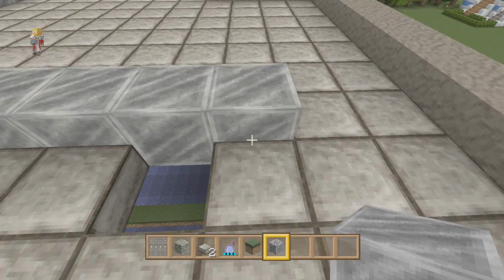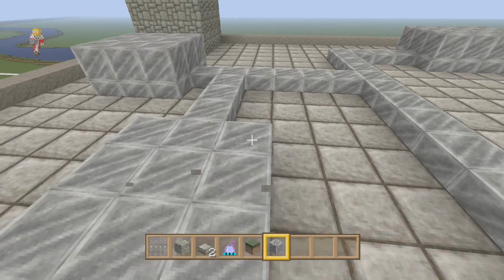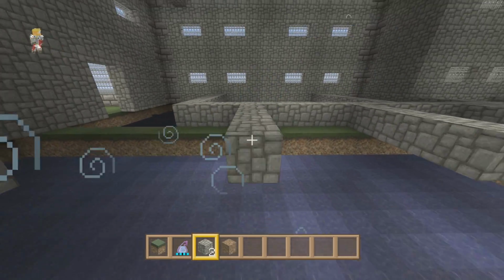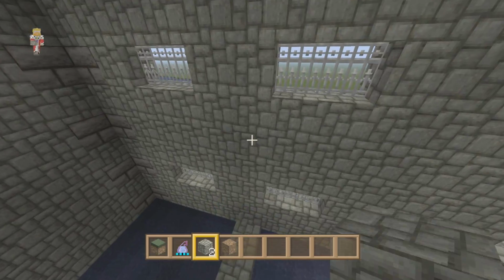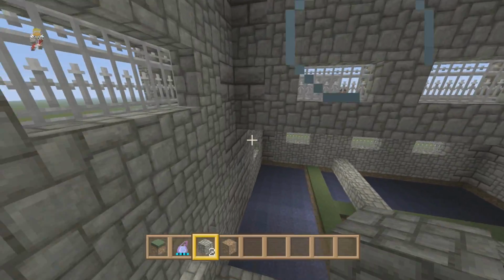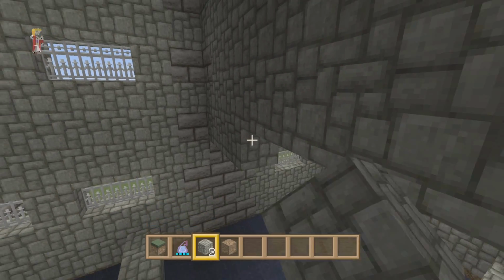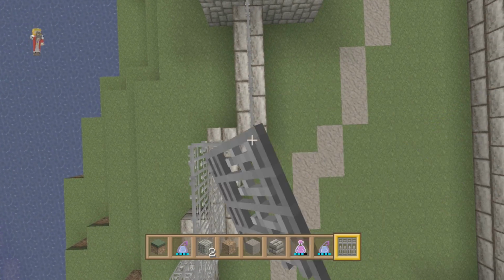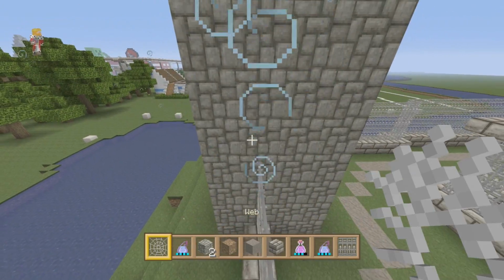Minecraft :: Lets Build A Theme Park :: Alcatraz Roller Coaster P3 :: E134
It's been asked for a while. Today we get round to constructing the Alcatraz inspired roller coaster. A Minecraft prison roller coaster is exactly what this Minecraft amusement park needs.

T-SHIRTS + MORE!

Gamertag: Z One N Only

Cheers Guys.